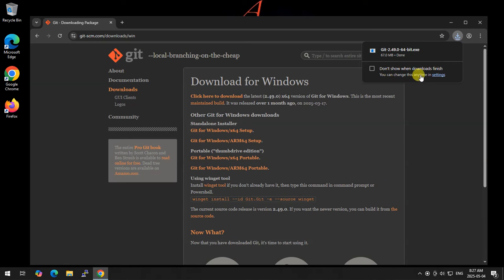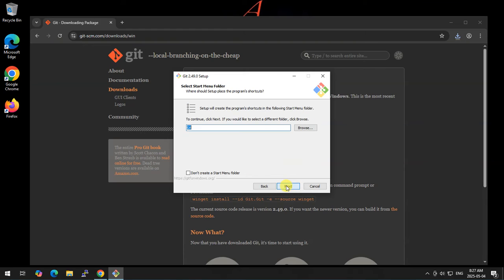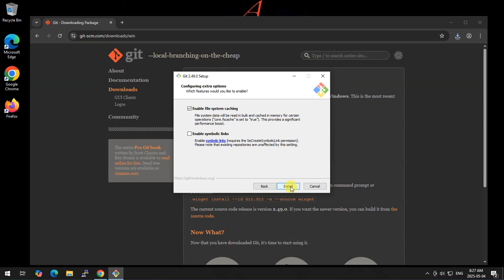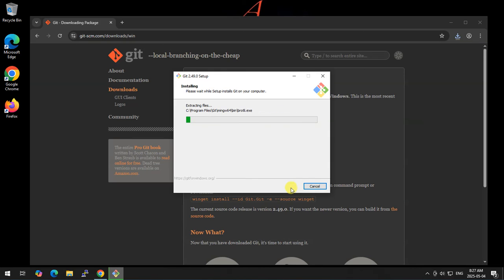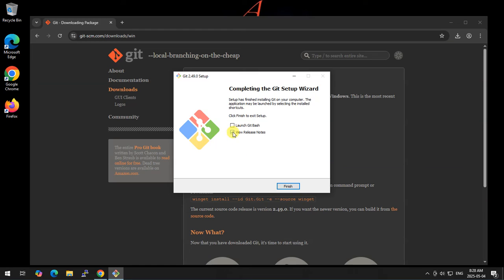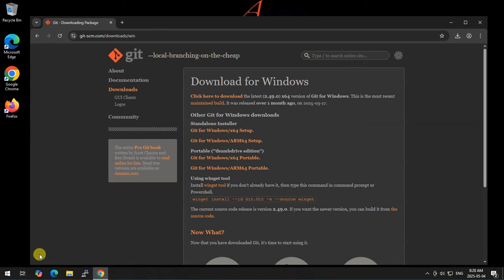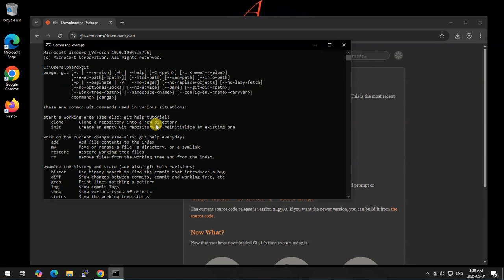W0 - Installing Git